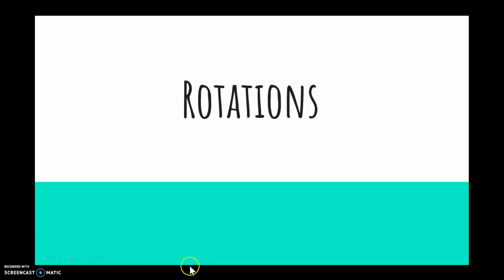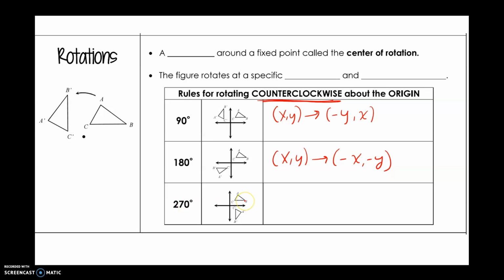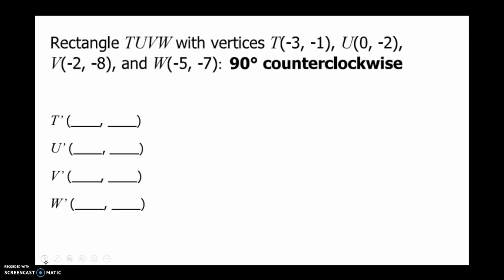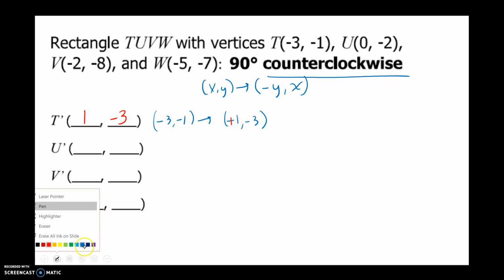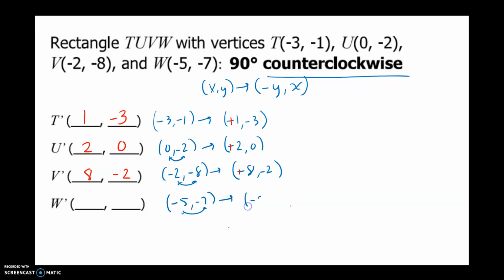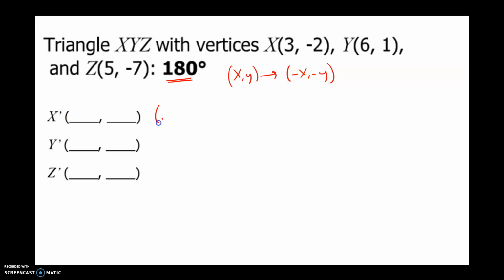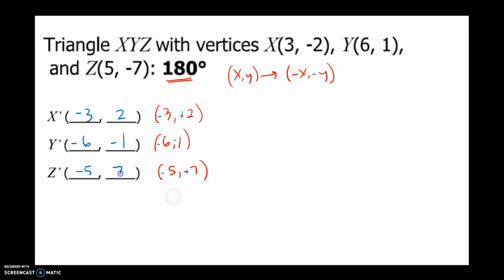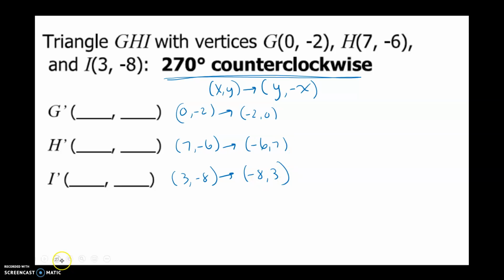Rotate about the Origin